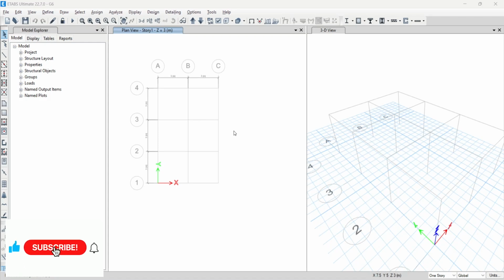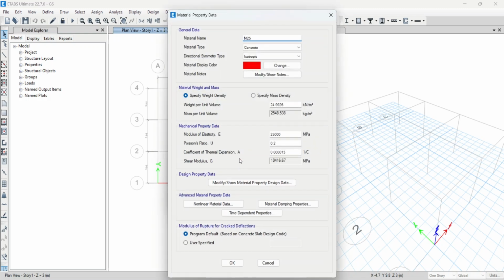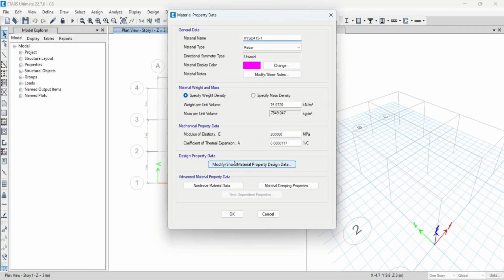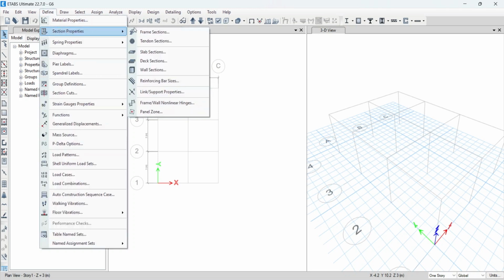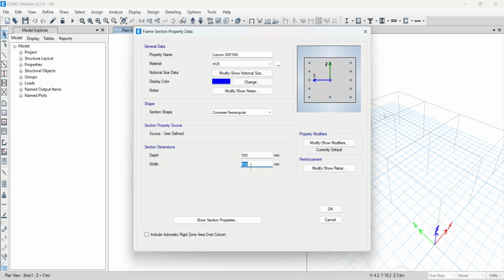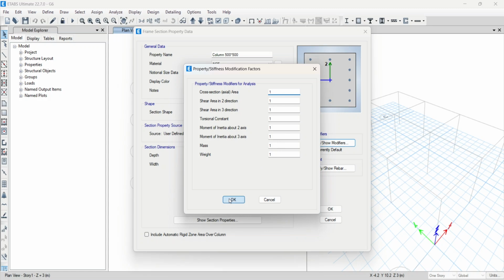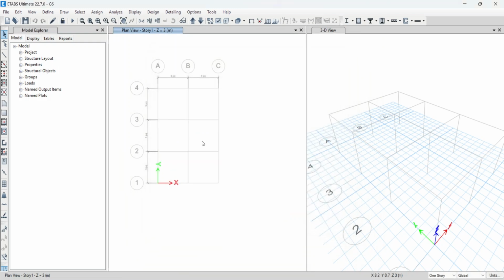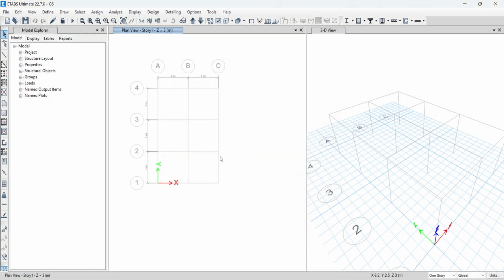ETABS Part 2 Project Based Full Course | G+6 Building Design – (Materials & Sections)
Welcome back to TJ LearnX 🎓

This video is Part 2 of a Project-Based ETABS Full Course, where we are designing a G+6 (Ground + 6 Storey) building step by step using ETABS.

In Part 2, we focus on defining materials and section properties, which are essential for accurate analysis and safe structural design.